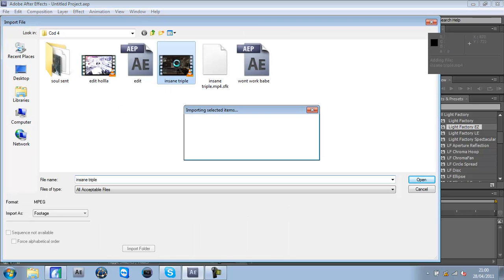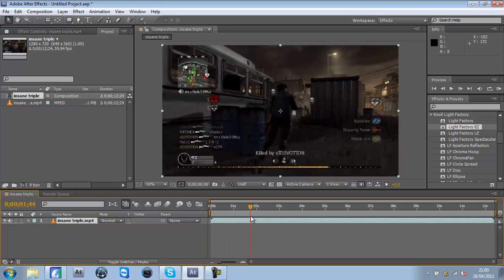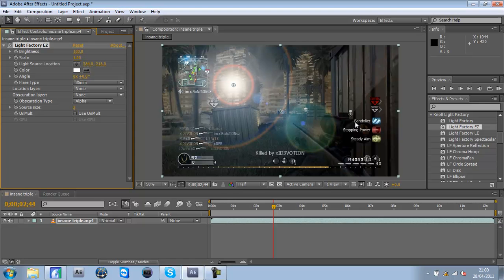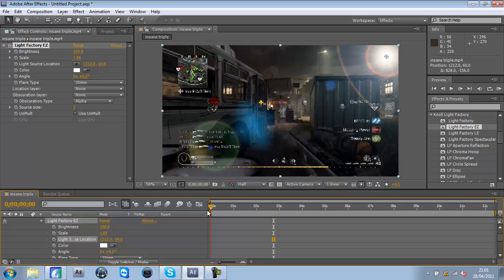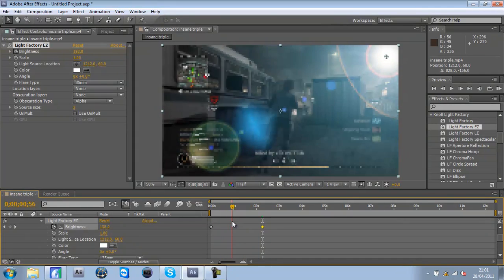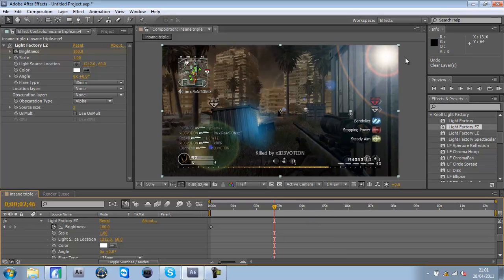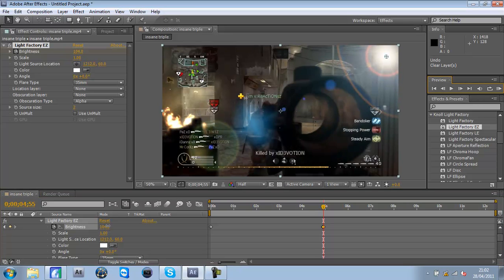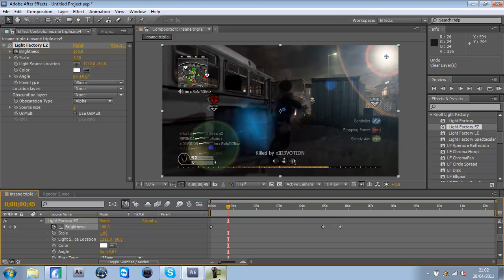How to split clips and how to keyframe in Adobe after effects!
Shows you basic and advanced keyframing. Enjoy, hope it helped